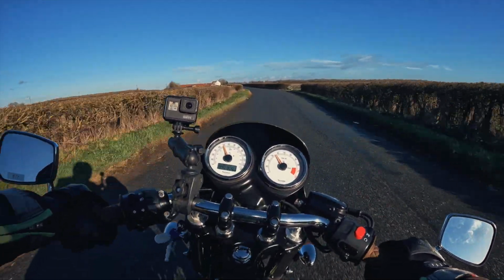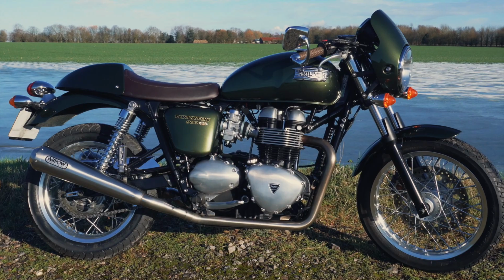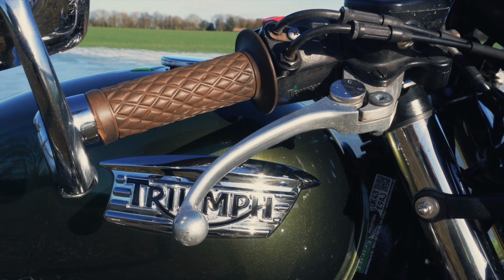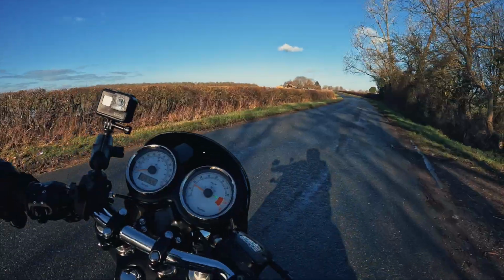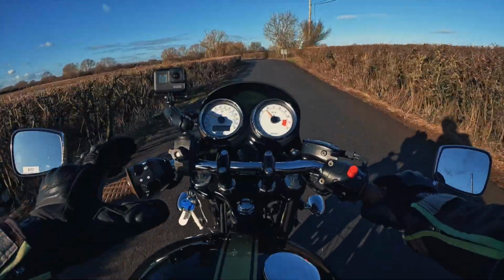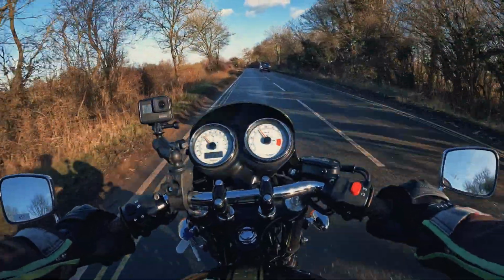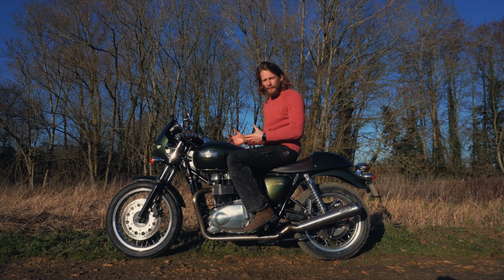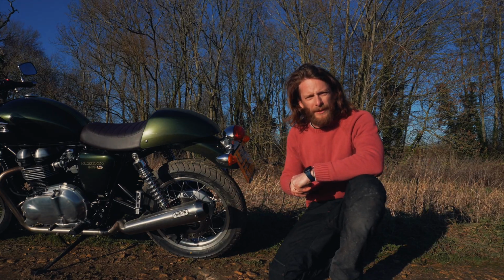A VERY SPECIAL Triumph Thruxton 900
Welcome to a very special Triumph Thruxton 900. I go for a ride and review the bike, but this is no ordinary Thruxton 900!
With some unique features and an exhaust that really brings the bike alive to feel like an original cafe racer motorcycle. Along with its British Racing green paint work, this really is a modern retro motorcycle that embodies all of the feeling of a classic bike.

FILMING EQUIPMENT:
Drone DJI Mavic Air 2
Camera Sony ZV E10
GoPro Hero 10 Black
GoPro Hero 7 Black
Zoom H1n audio recorder
Rode Lavalier GO
DJI OM 4 - 3-Axis Smartphone Gimbal
Sametop Jaws Flex Clamp Mount
Sametop Chest Mount Harness

CODE
MICRGGE4R5NQBNCG
ALMAEBDPMFLLIIMK